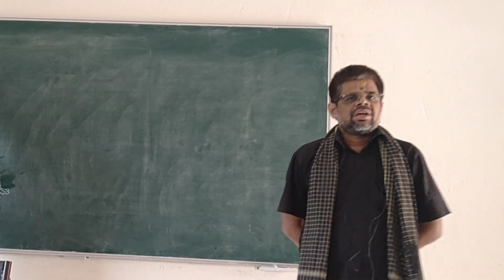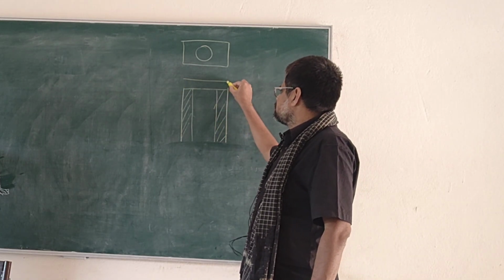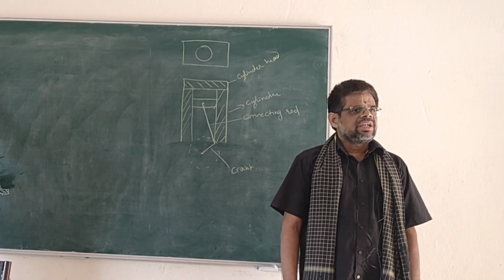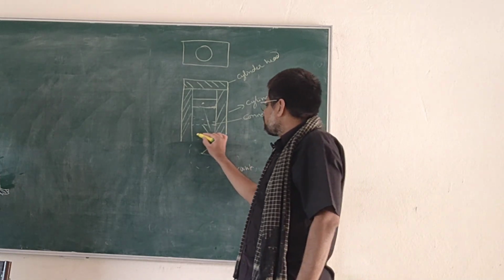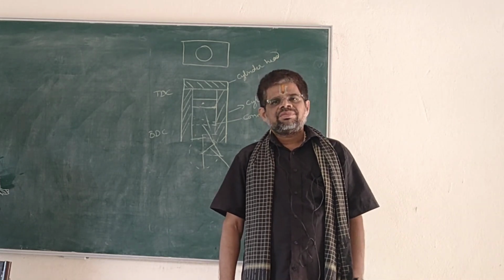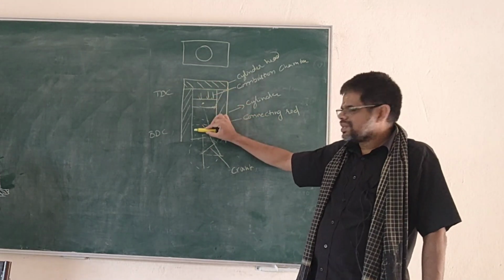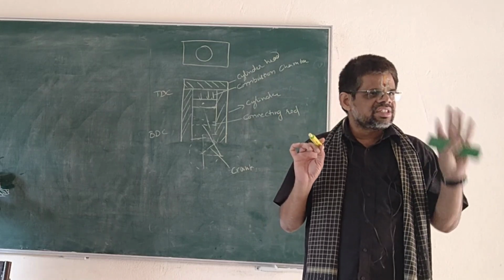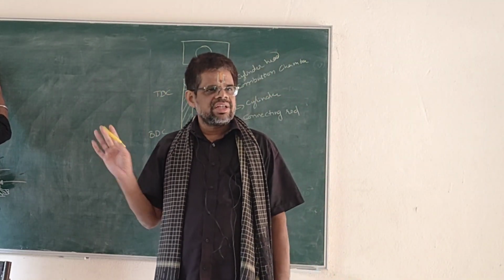Construction and working of IC engine